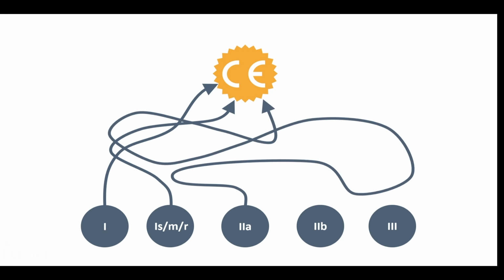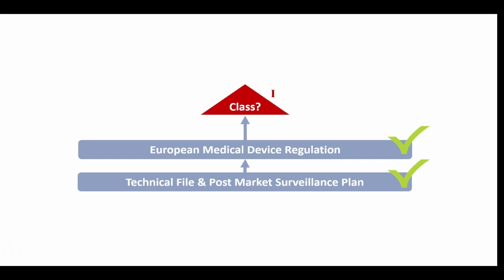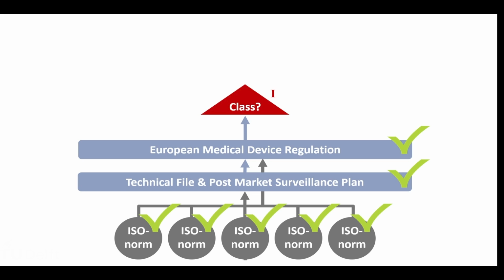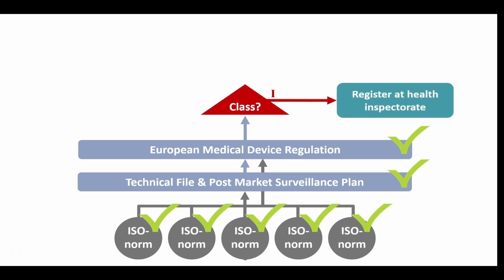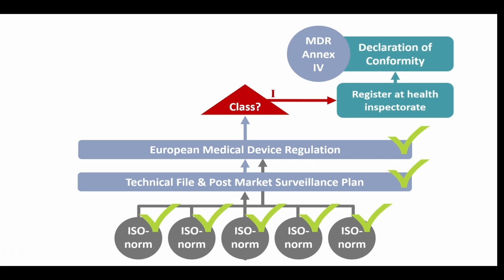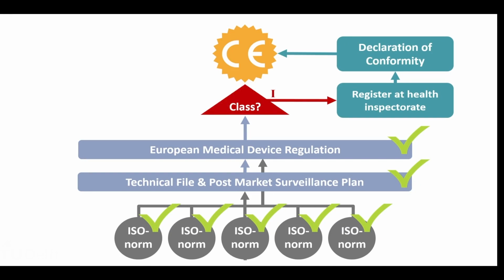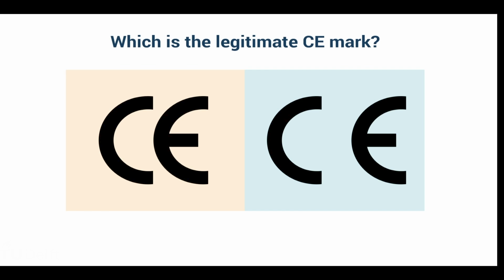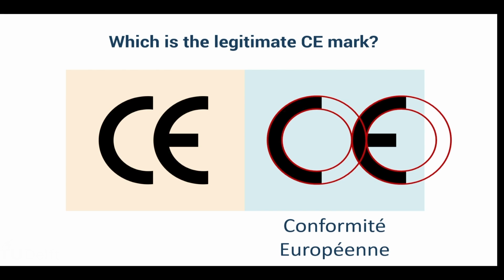MDRP1x_2025_Module_1_4_1_CE_marking_steps_overview-video